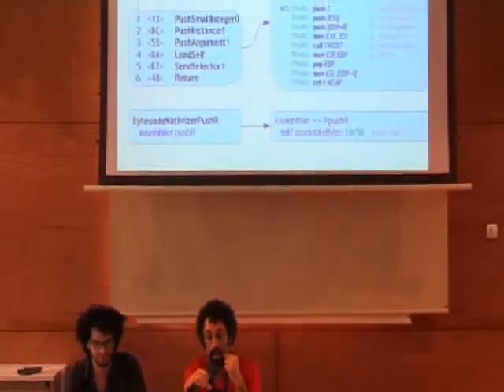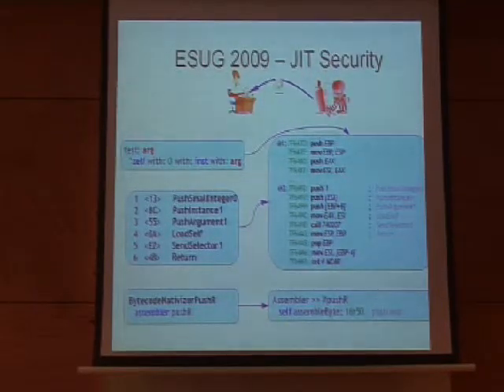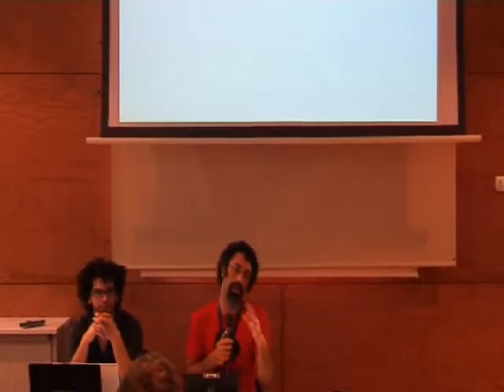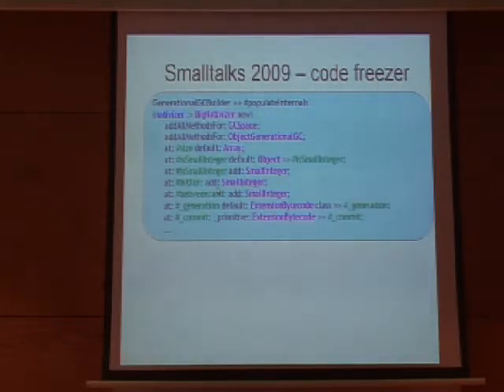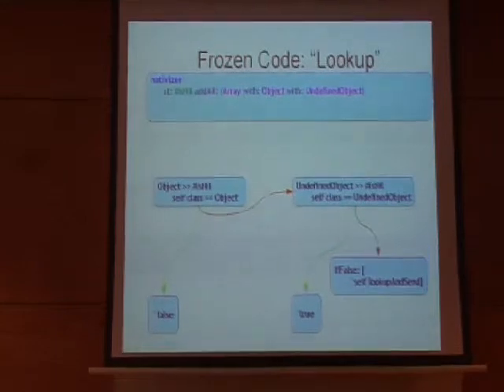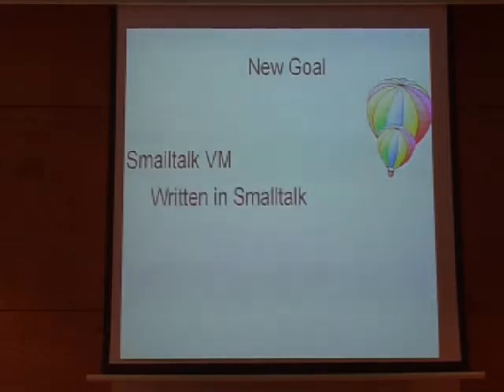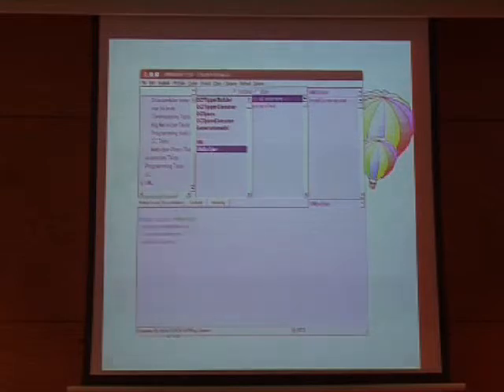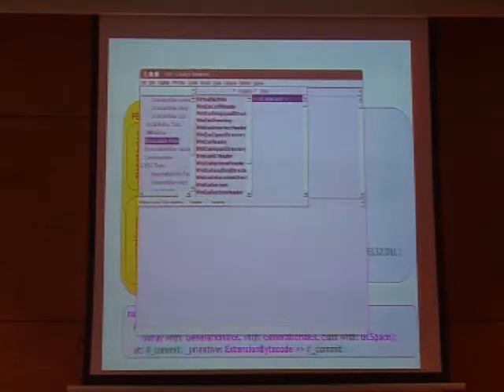A JIT Smalltalk VM implemented in itself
Javier Burroni & Gerardo Richarte

As a result of our VM security research, which we presented last year here at ESUG, we had done almost a complete implementation of a Smalltalk JIT (in Smalltalk), so we decided to move forward, freezing nativized code generated by our JIT into an executable file.

To achieve this, we had to understand the objects formats, memory spaces and semi-spaces, GC and how to interact with the OS. In the process, we kept implementing everything in Smalltalk, with the utopian goal of, some day, finishing a whole VM.

In this talk we will show you some problems we had to deal with, how far we've got and, explaining you how we are already using our code as functional parts of a preexisting Smalltalk environment, we'll try to convince you why we are not after an Utopia, and why we expect to have a JIT Smalltalk VM written and compiled with itself in the near future.